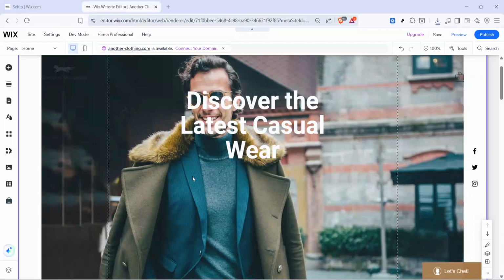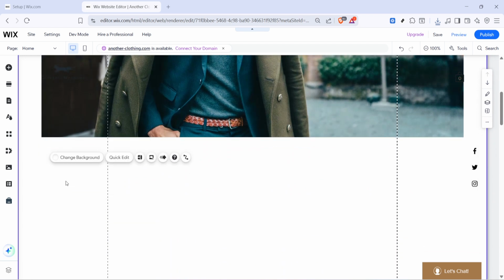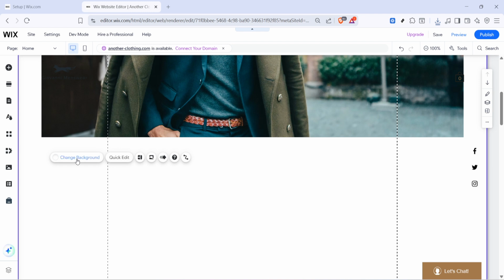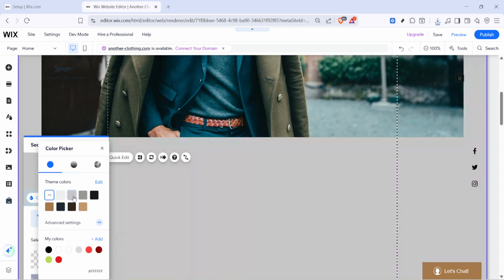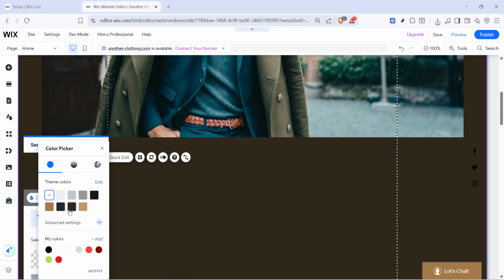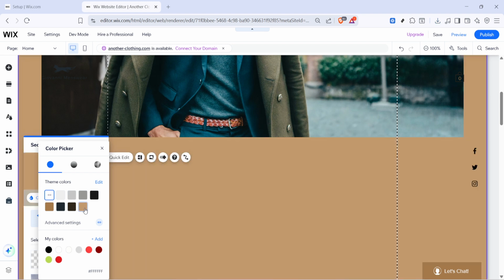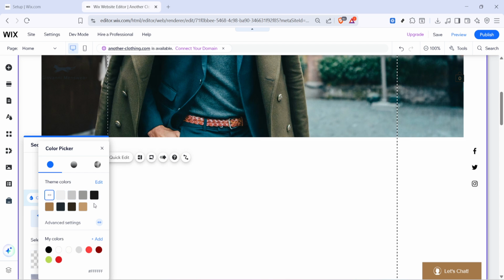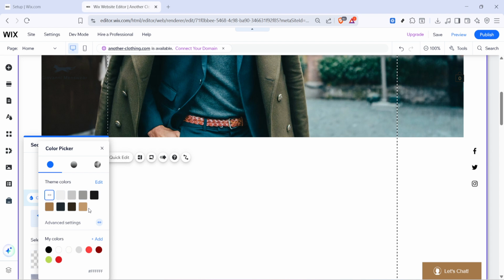How to Change Background Color on Wix (Step By Step 2026)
How to Change Background Color on Wix